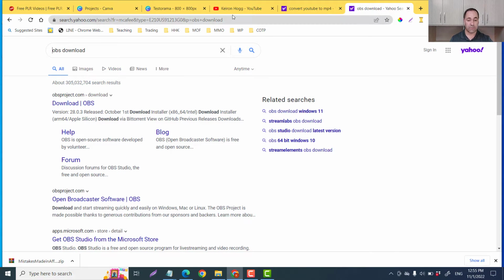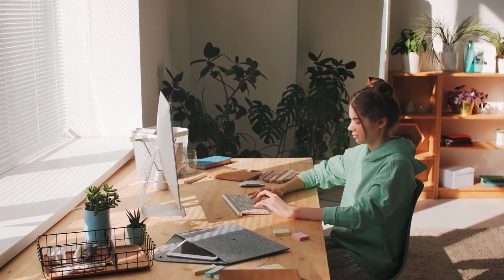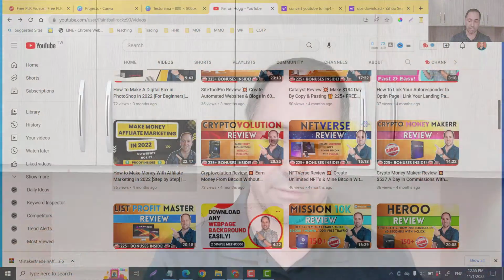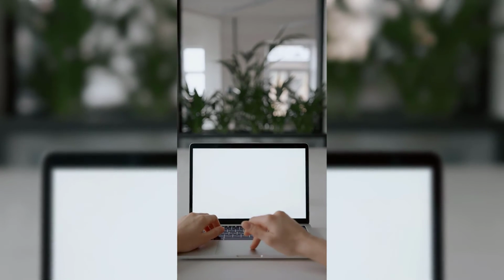How To Scale Your Online Business Quickly! [2022] 🔥 Pt. 2 of 2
2️⃣ Learn The Second Of Two Steps That Will Quickly Grow Your Traffic And Sales For Free!

✅ Are you frustrated with your online business's slow growth?
✅ Here are two ways you can quickly scale up your online business.
✅ After implementing these two techniques, you'll see your traffic and sales grow faster.

Inspired by: Liam James Kay